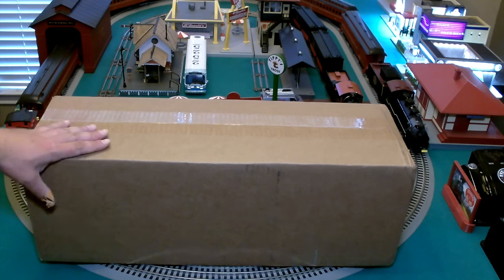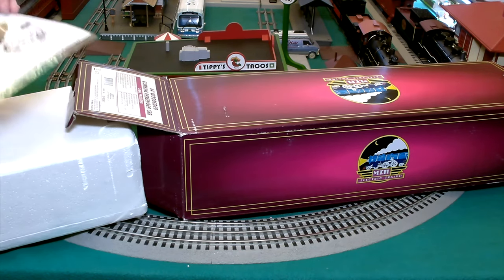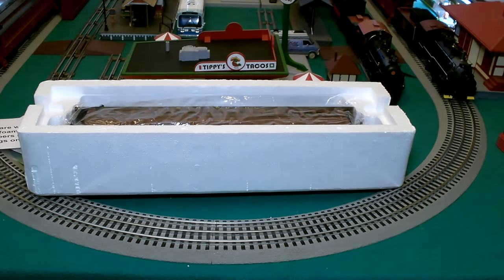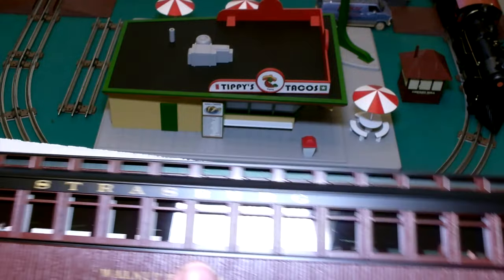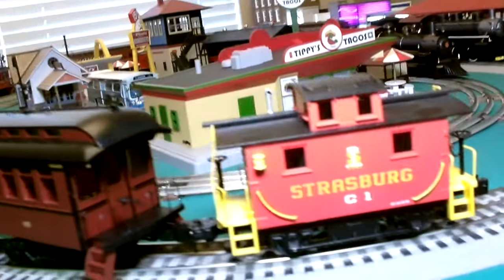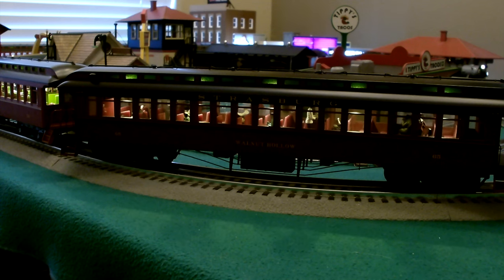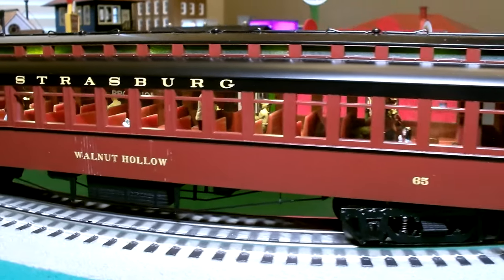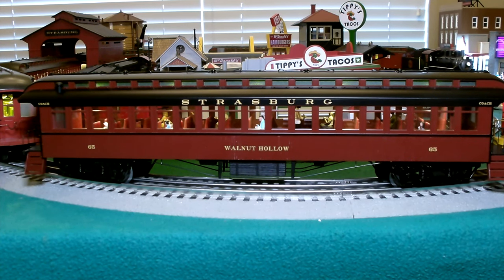Strasburg Railroad Walnut Hollow #65 Coach - MTH Premier 64' Woodsided Passenger Car - #20-62067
Here we add another MTH Strasburg Railroad Woodsided 64' passenger car coach to the collection, Walnut Hollow #65. Unboxing and run session.

MTH Premier line, from the 2015 Volume 2 catalog. Original MSRP of $99.95. Delivered August 2016. Item #20-62067.